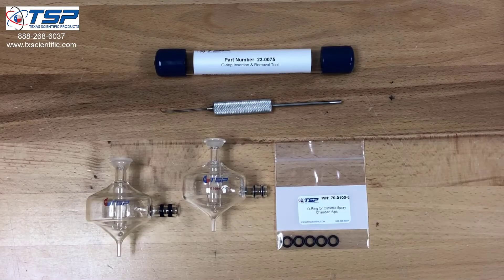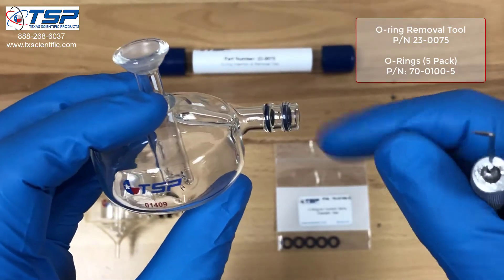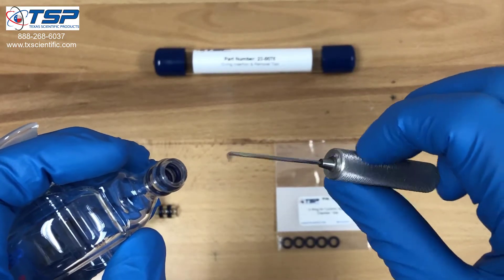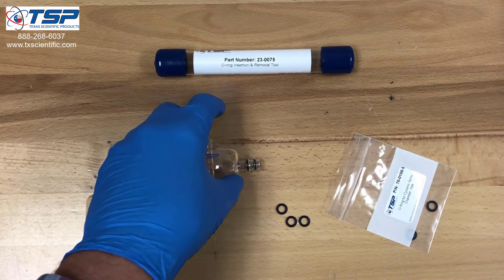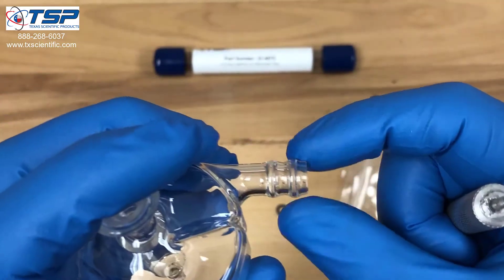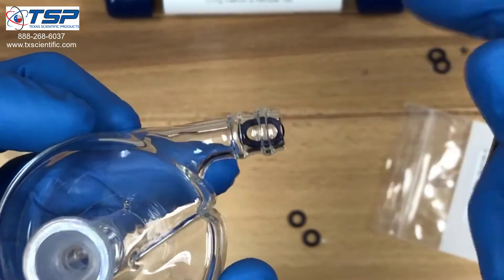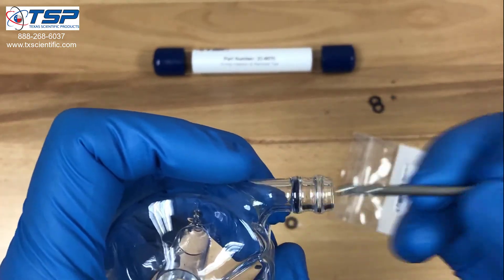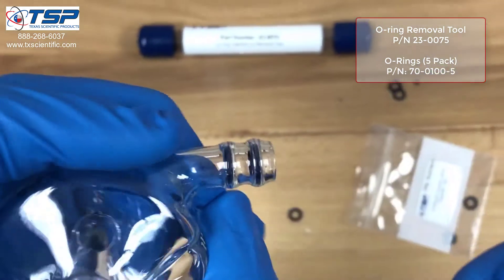O-ring Insertion & Removal Tool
The O-ring Insertion & Removal tool by Texas Scientific Products makes replacing o-rings in an ICP spray chamber a snap!  This tool makes it easy to insert, remove and fish out O-rings that may have dislodged and fell inside the chamber.  Every laboratory should have one of these tools.